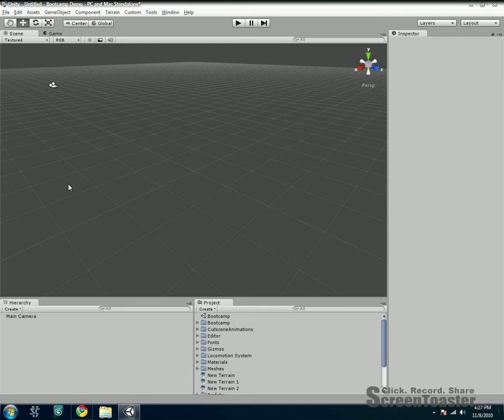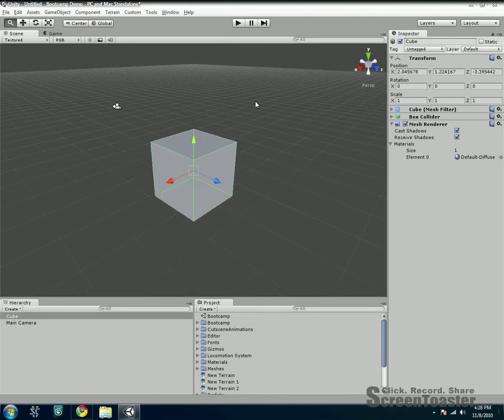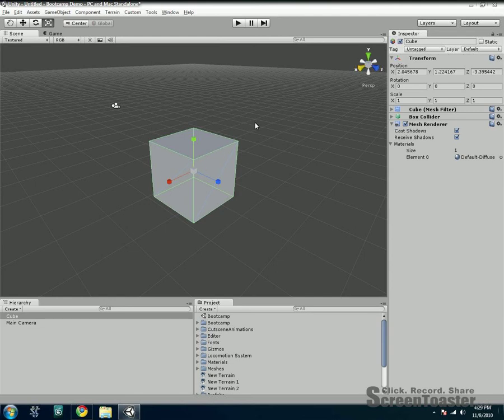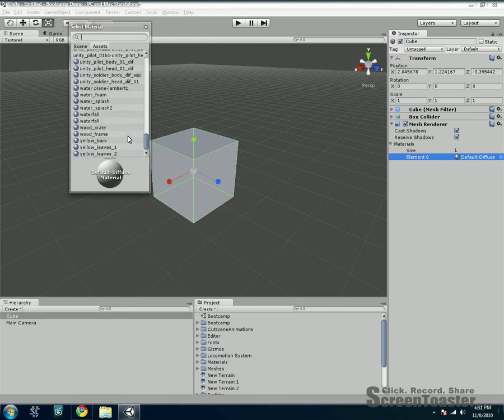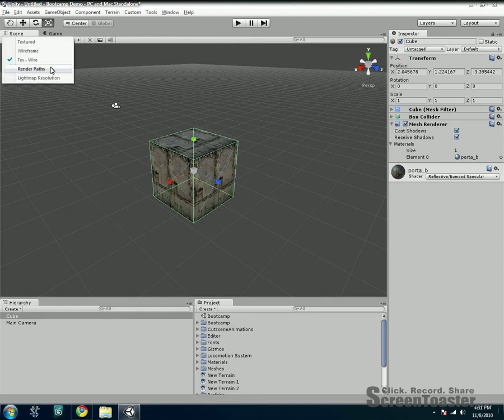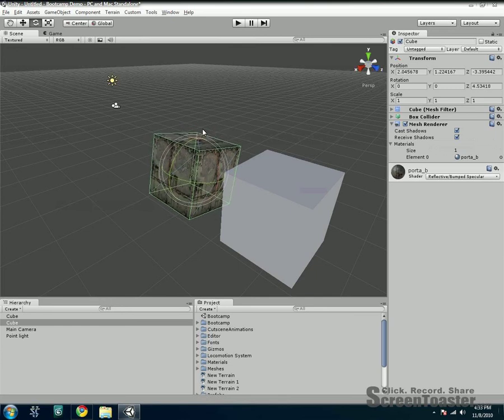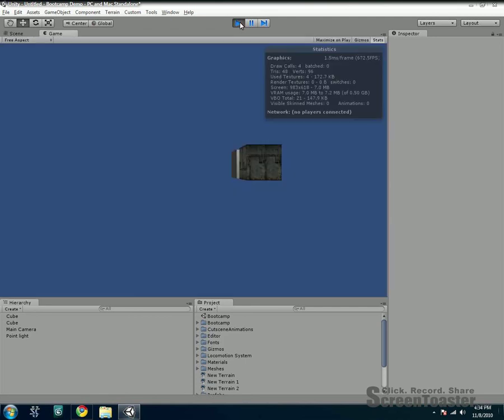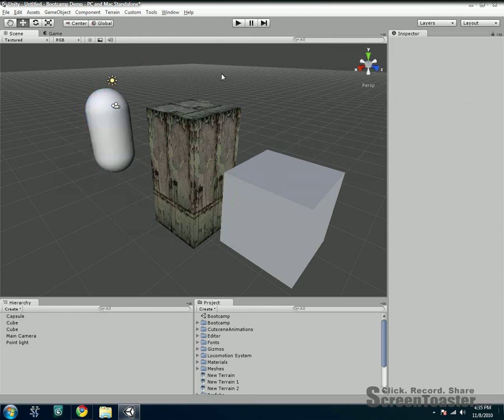Unity 3D Turorial 01 - Getting Started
The very very basics of using Unity 3D: Moving the camera, and manipulating objects.

Sorry about audio, it's not the greatest.